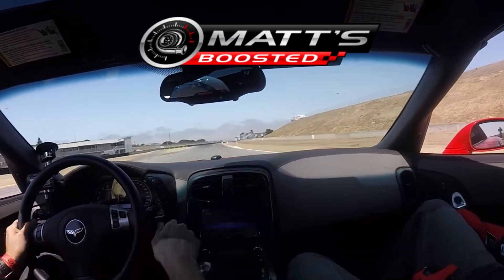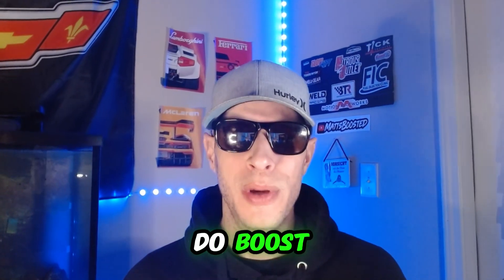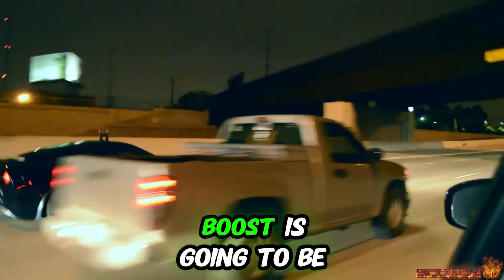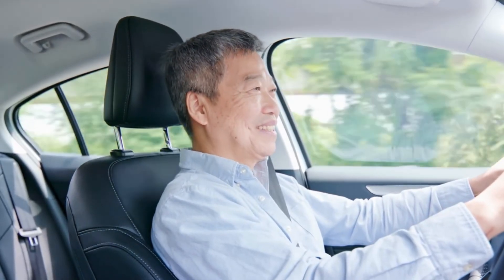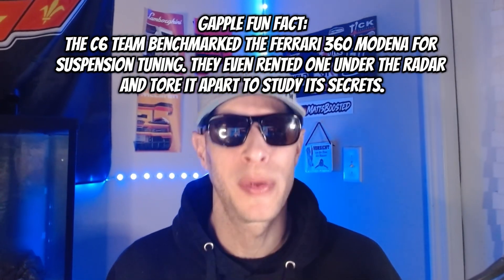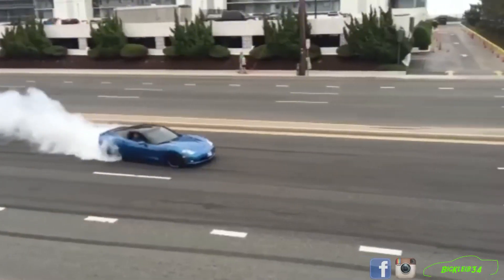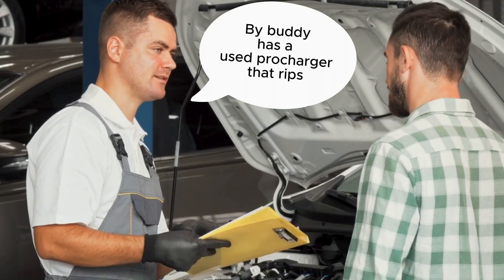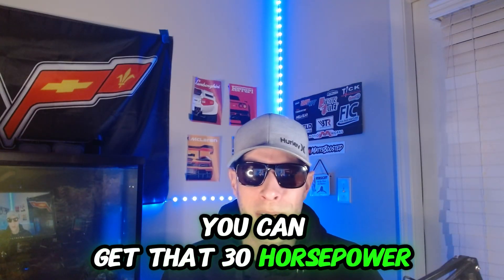Corvette C6: Full Bolt-Ons vs. Boosted – Which one is best for you?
Corvette C6: A detailed breakdown of the cost, performance benefits, and expected power gains of full bolt-ons vs. boosted setups. Discover which upgrade is the best fit for your budget and driving goals.